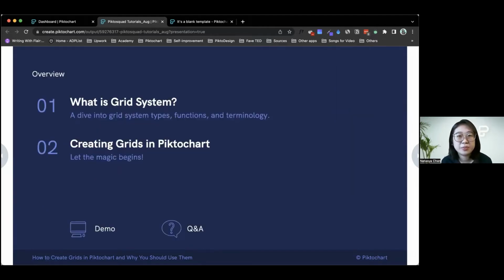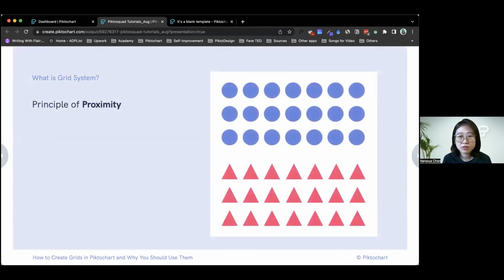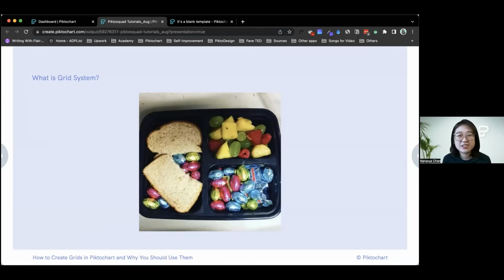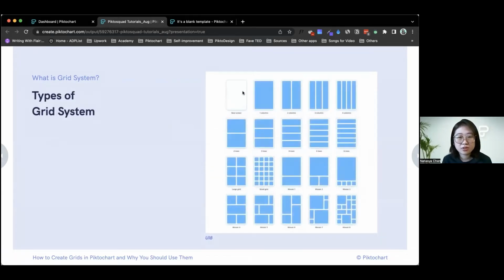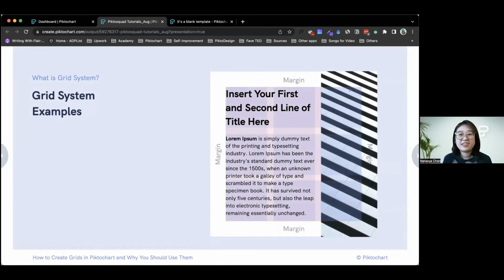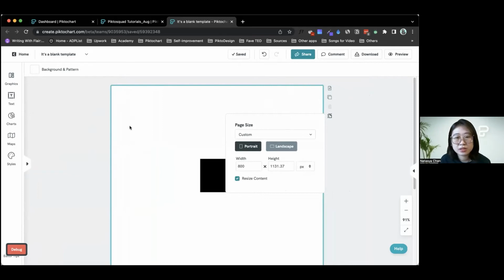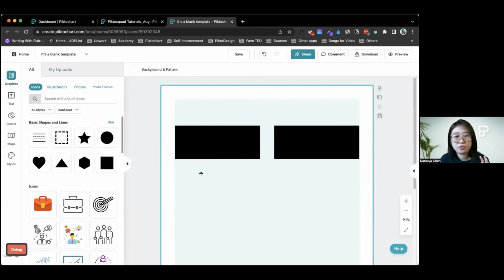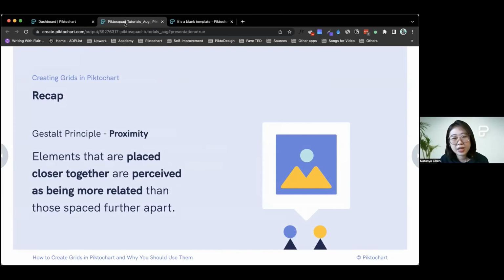Piktosquad Tutorial: How to Create Grids in Piktochart with Natasya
One of the most highly requested tutorials, we are excited to share a workaround on how designers can create a custom grid in Piktochart! Grid systems are essential to creating a solid design. Using the grid system, you can create proximity, unity and whitespace, which contributes greatly to visual hierarchy (and drawing in the eye!).

Check out this tutorial with Piktochart's Communication Design Lead, Natasya!

Piktosquad is a community of folks who want to see more people share their message through Piktochart. Piktosquad is a great fit for you if you:

✅ Want to enhance your Piktochart skills by learning from the experts 🤓
✅ Need some inspiration for new designs ✨
✅ Regularly nerd out about pretty charts 📈
✅ Have requests for new features you want to see from Piktochart 🙋🏻‍♀️
✅ Have space in your life to give and receive from a supportive community 🤜🏼🤛🏾